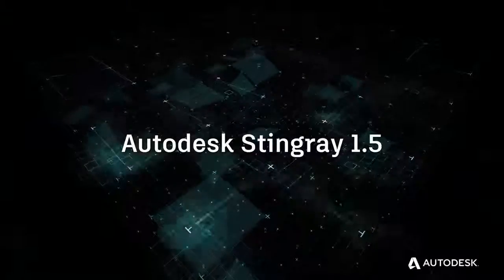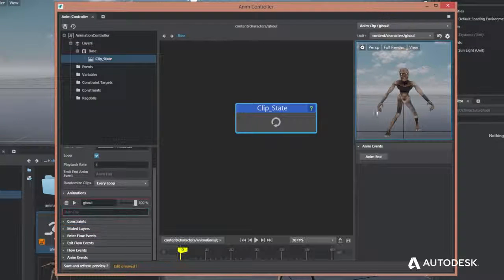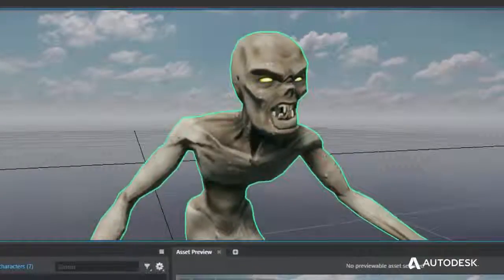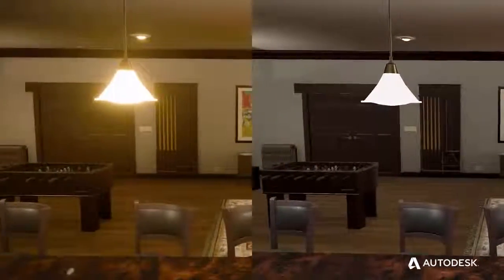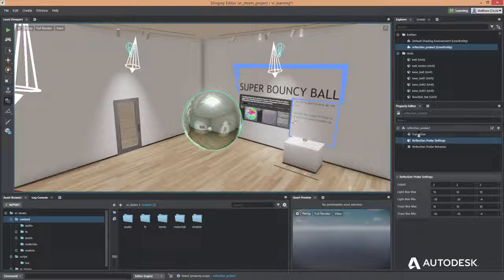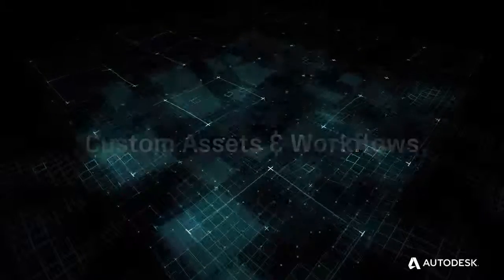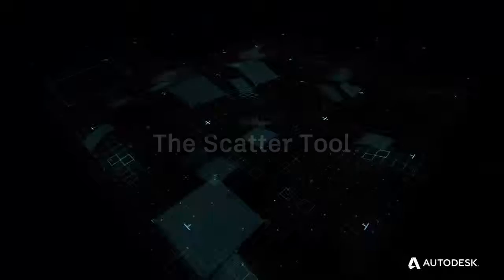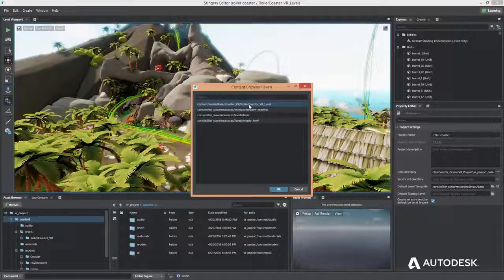Nuevas funcionalidades Stingray 1.5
Stingray 1.5 se actualiza con nuevas técnicas de renderizado (tramas) que ayuda optimizar el desempeño de la experiencia VR en móviles; mejora la extensibilidad de las herramientas de edición, amplía las capacidades de los objetos que se van a programar, añade un componente de auto-exposición para HDR.